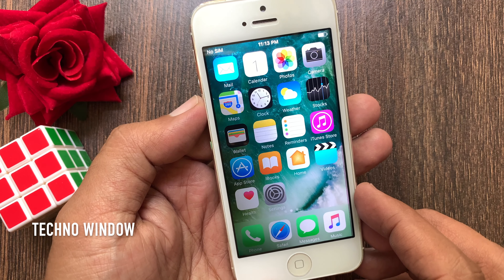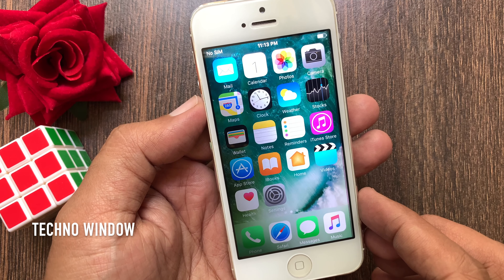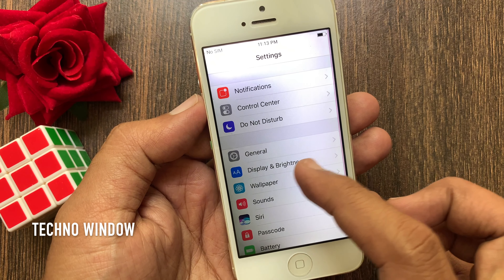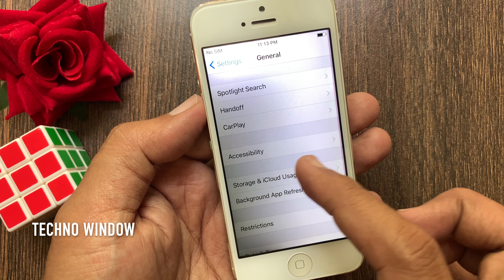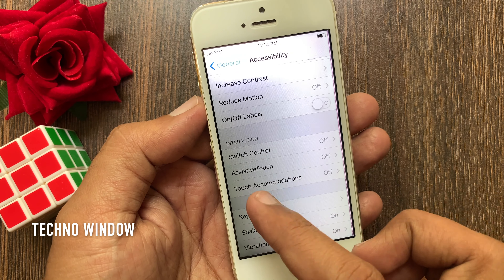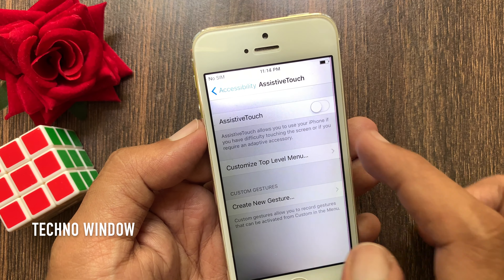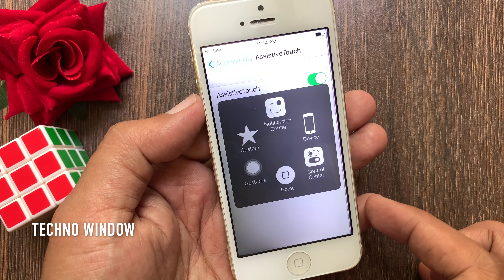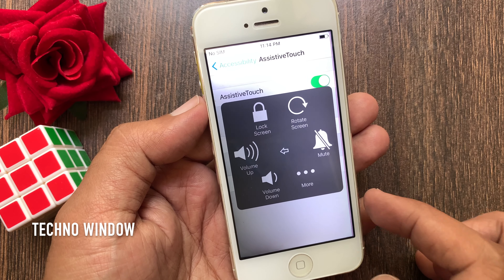How to Enable Assistive Touch on iPhone 5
Techno Window